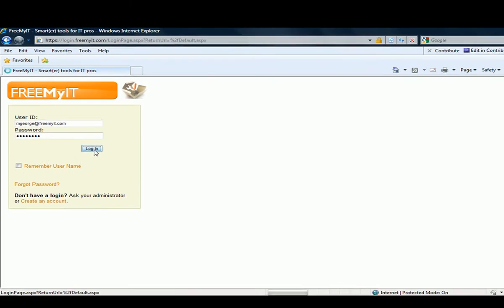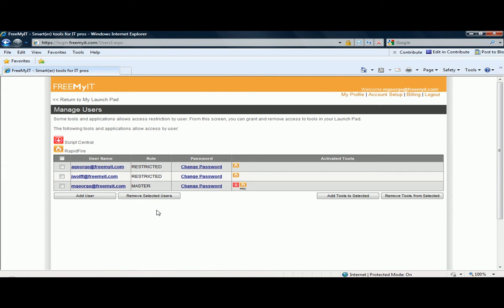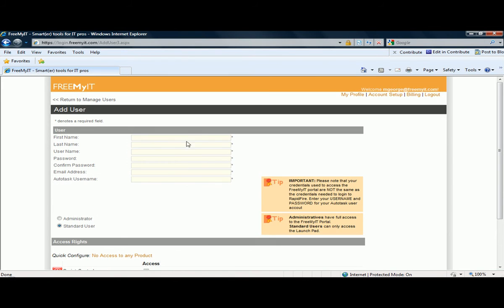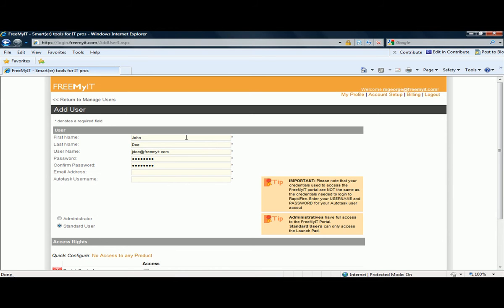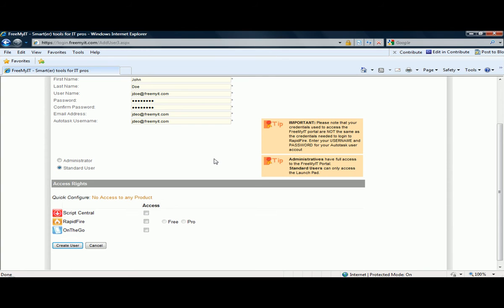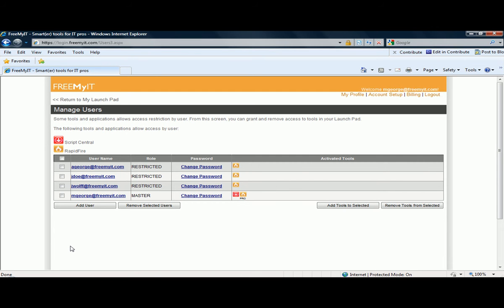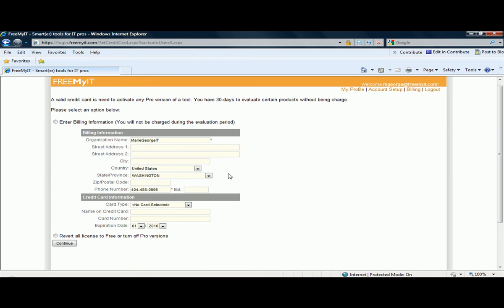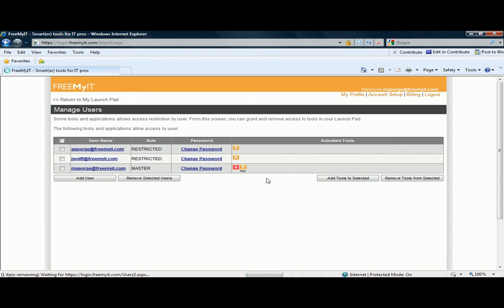FreeMyIT - Managing Users in FreeMyIT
Learn how to add and remove users from FreeMyIT. Also learn how to add access to FreeMyIT products for users.